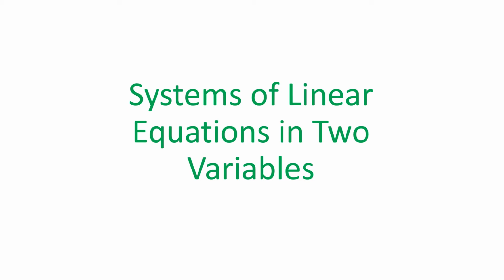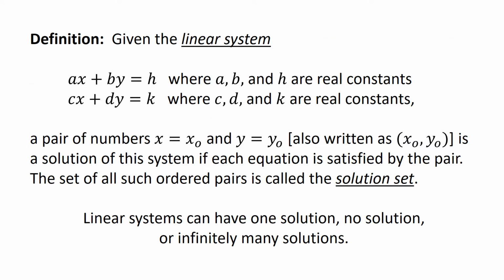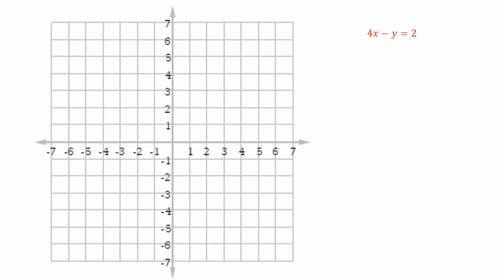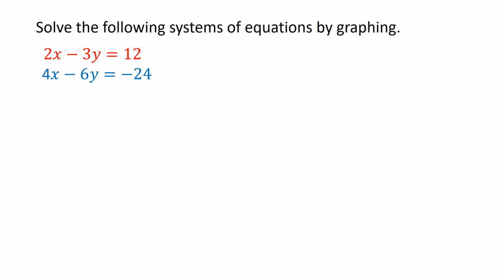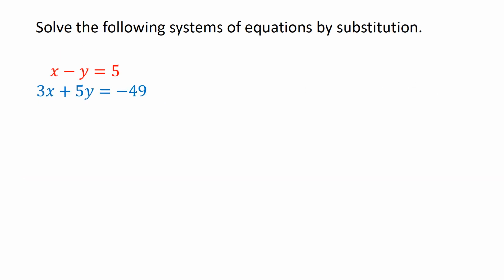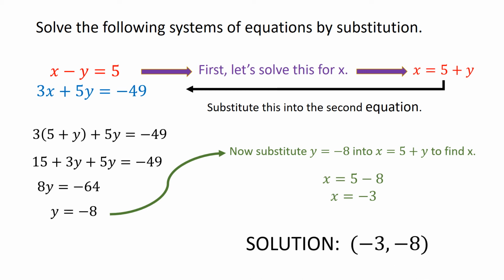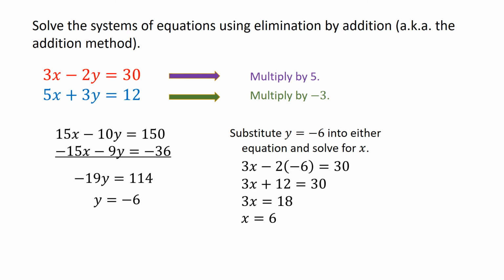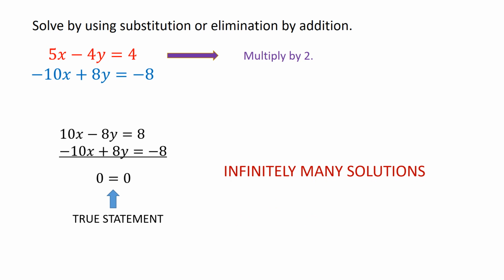Systems of Linear Equations in Two Variables